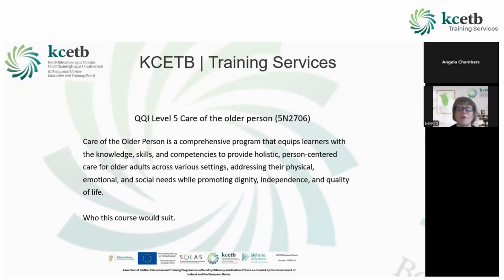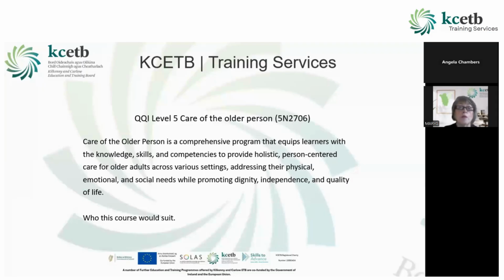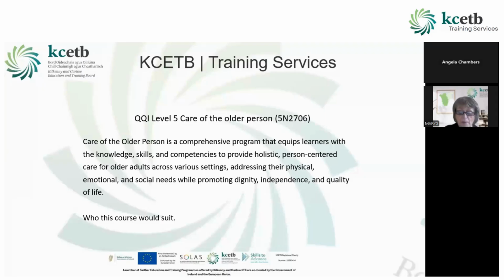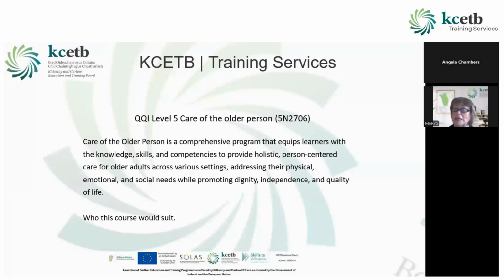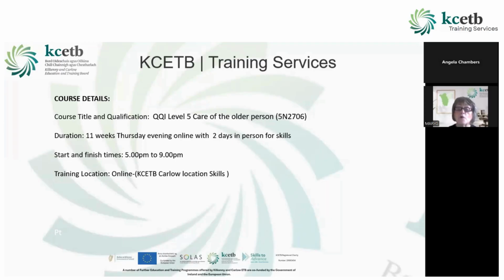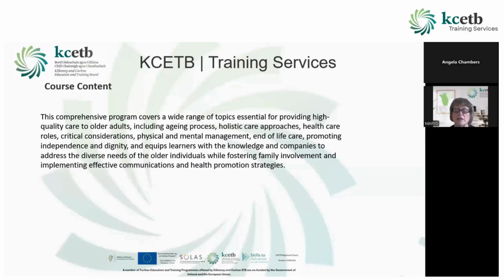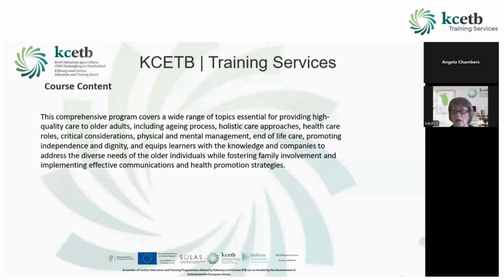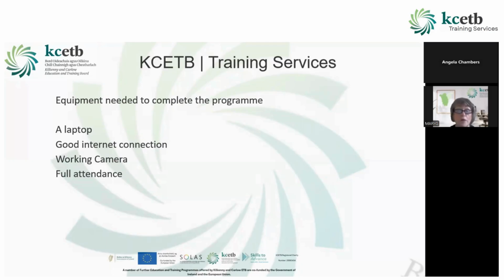KCETB Care of the Older Person Level 5 Info Session